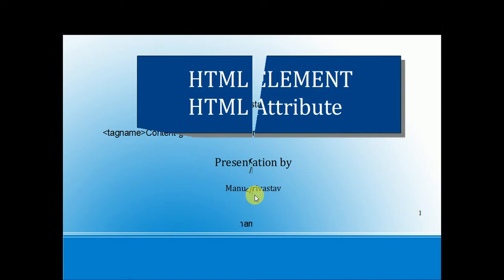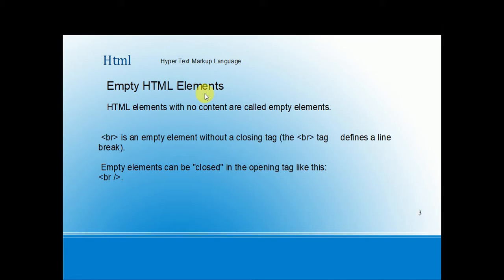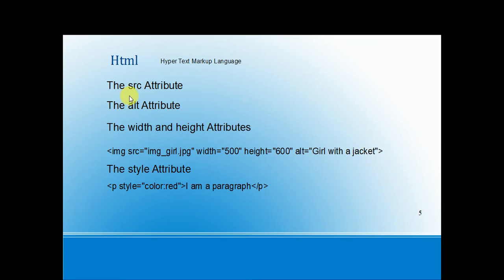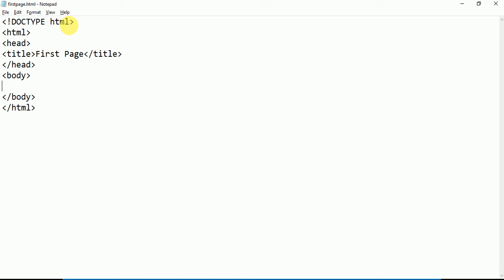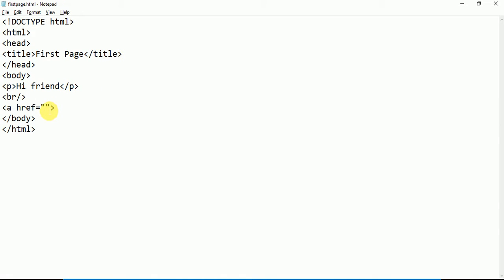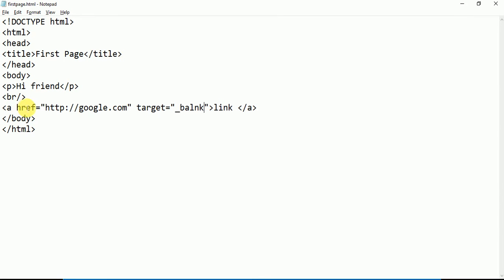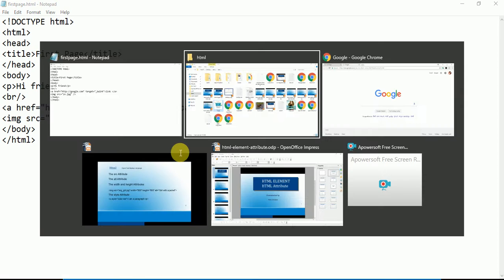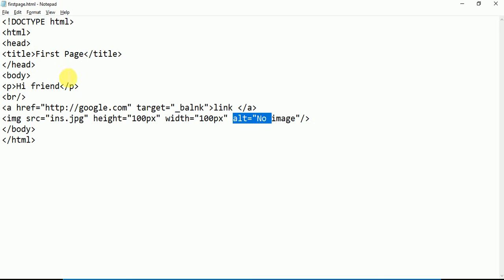Html Basic tutorial -01- Element and Attribute in English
In this tutorial i am introducing about Html Basic Element and Attribute.we will learn about element and attribute and how to use it.This will very helpful for beginner.